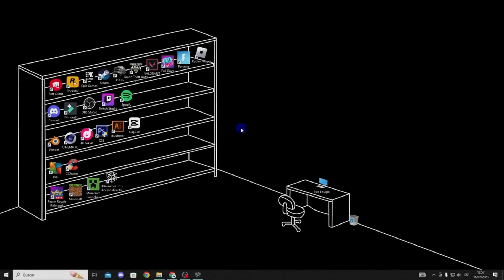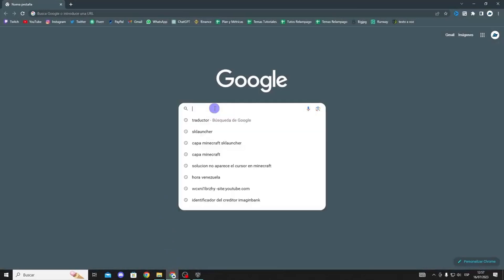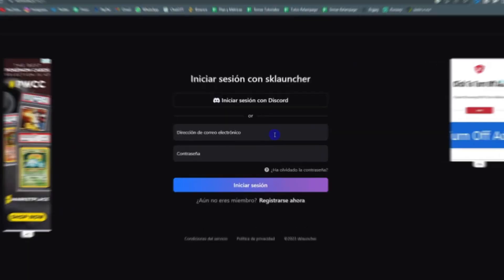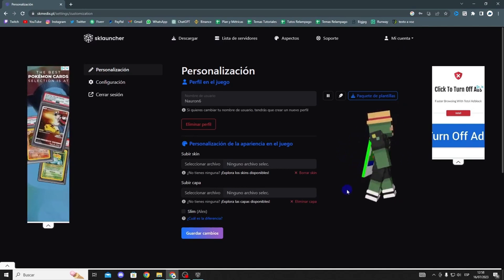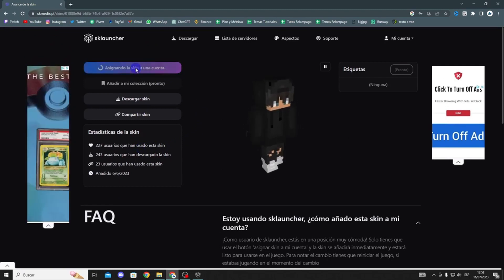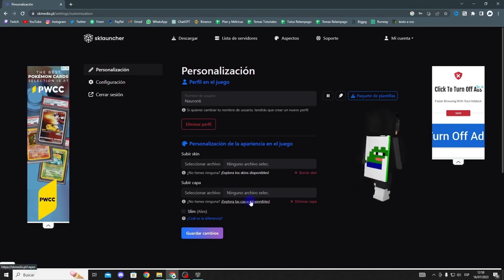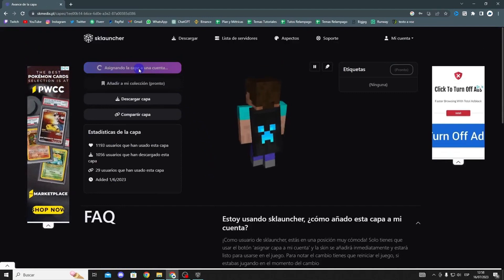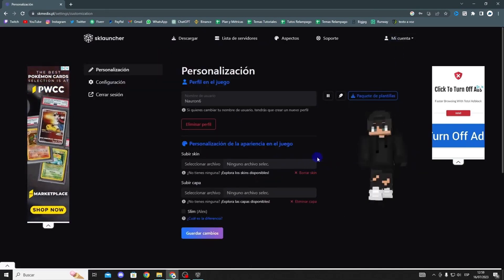How To Change Minecraft Skin In SKlauncher [Easy Guide 2023]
**How to Add a Skin to SKlauncher:**

SKlauncher is a custom launcher for the popular sandbox adventure game, Minecraft. It allows players to load custom mods and skins to enhance their gaming experience. If you want to add a custom skin to SKlauncher, follow these simple steps:

1. **Download SKlauncher:** The first thing you need to do is download and install SKlauncher on your computer from its official website. Make sure to choose the version that is compatible with your operating system.

2. **Create or Choose a Skin:** To customize your character in Minecraft, you'll need a skin. You can create your own using online skin editing tools or select an existing skin from the wide variety available on the internet.

3. **Save the Skin:** Once you have the skin you want to use, save it to an easily accessible location on your computer. Remember where you saved it, as you will need to access it later.

4. **Open SKlauncher:** Run SKlauncher on your computer. Ensure that it is updated to the latest available version to avoid compatibility issues.

5. **Access the Skin Section:** Within SKlauncher, look for and select the option related to skins. This may vary depending on the specific version of the launcher.

6. **Load the Skin:** In the skins section, find the option to load a custom skin. Click on it and select the image of the skin you saved earlier on your computer.

7. **Save and Apply:** After loading the skin, save the changes and ensure they are applied correctly.

8. **Launch Minecraft:** Once you have saved the skin in SKlauncher, launch the Minecraft game from the same launcher. You should see your custom skin applied to your character in the game.

There you go! You should now have your custom skin visible while playing Minecraft through SKlauncher. Keep in mind that this description may vary slightly depending on future updates to the launcher, but the general idea should remain the same. Have fun exploring and building with your new skin!